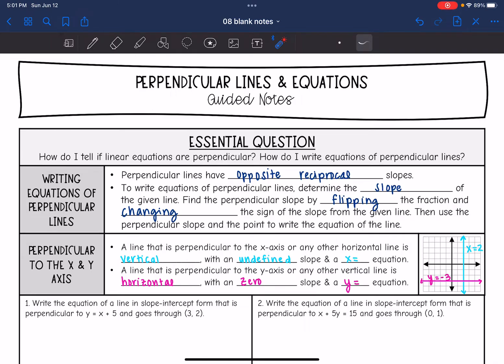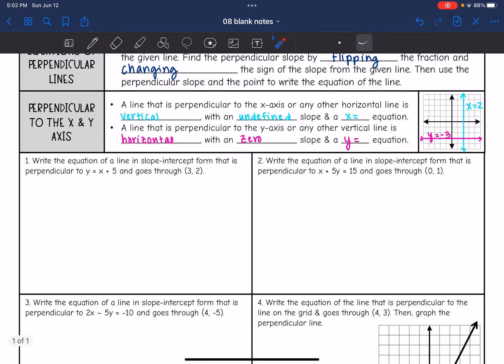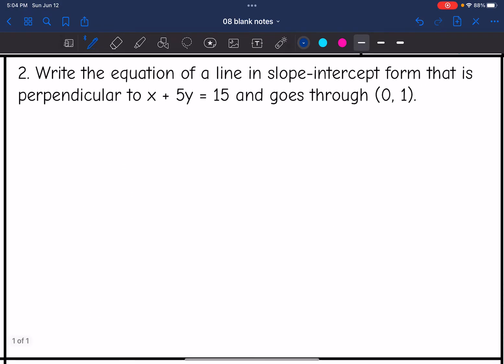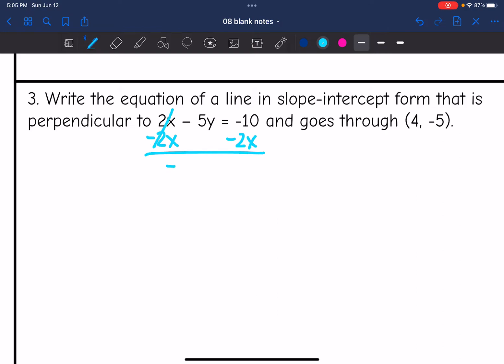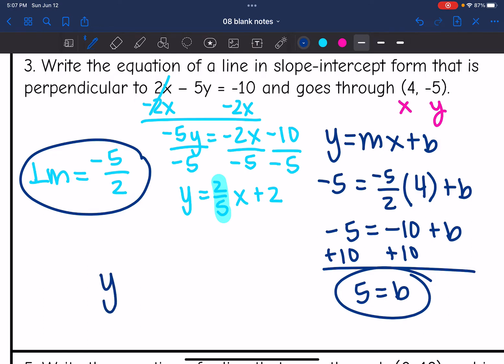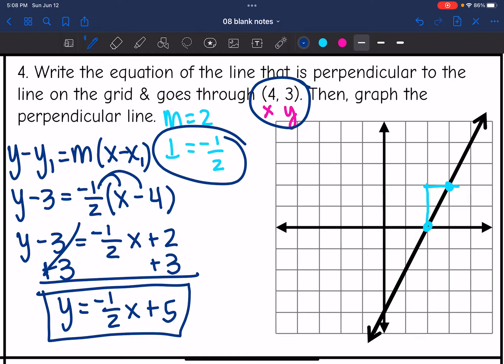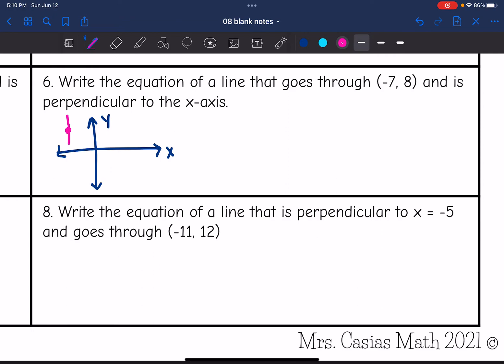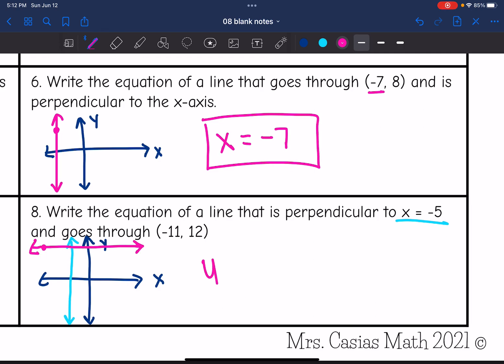Perpendicular Lines and Equations | Algebra 1 Lesson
Join me as I show you write equations of perpendicular lines, including perpendicular to the x and y axis.

You can find the handout used on my Teachers Pay Teachers store